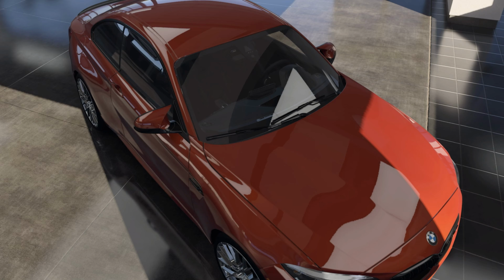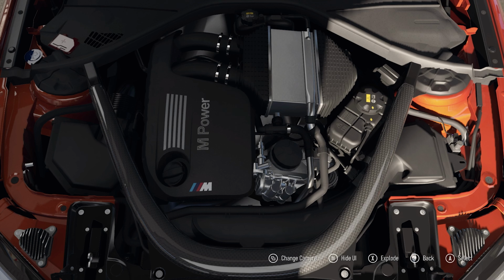2020 BMW M2 Competition Coupé Review (Forza Motorsport)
This is part of the first generation of the M2 and although it isn't as powerful as the newer version it is still a fun vehicle to drive.